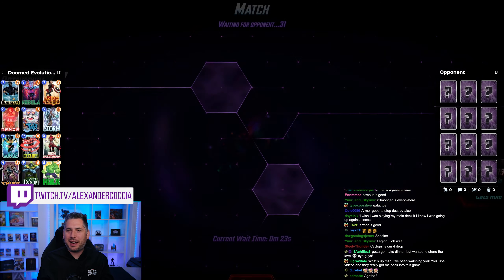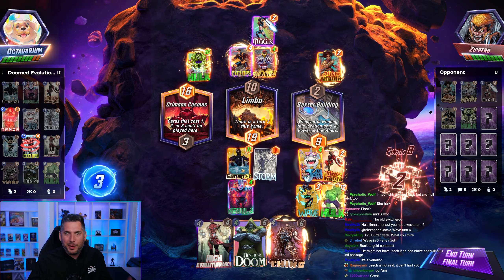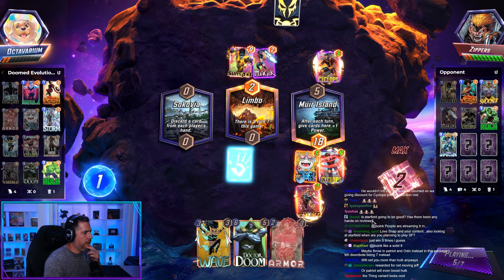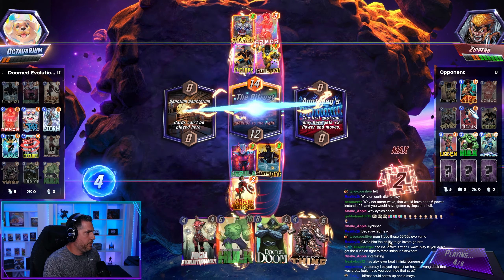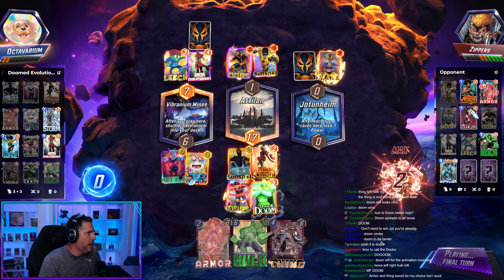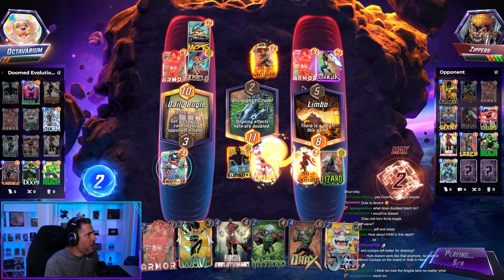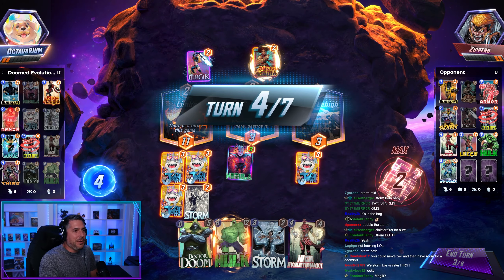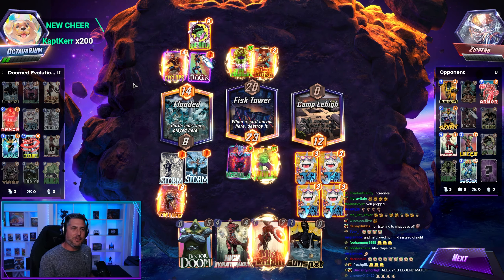Doctor Doom is BACK! Will he DOMINATE THE META? [Marvel Snap]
One of Marvel Snap's most iconic heroes, DOCTOR DOOM, has been buffed back to his original power! Is he good? Find out in this video!

Timestamps
0:00 Is Doctor Doom good?
2:51 INSANE Infinite Conquest Match